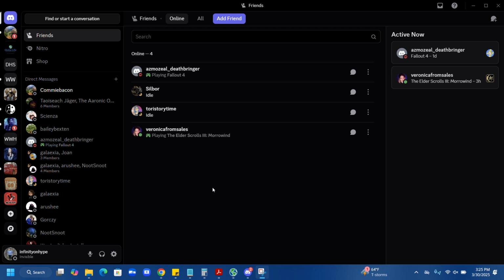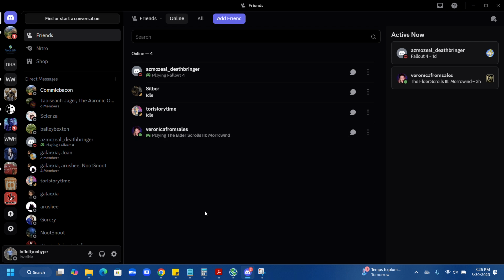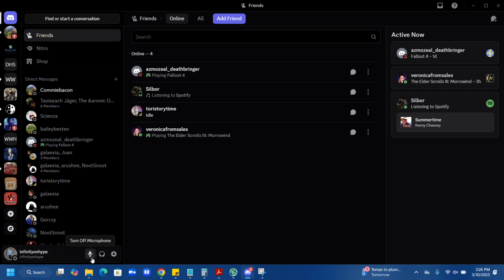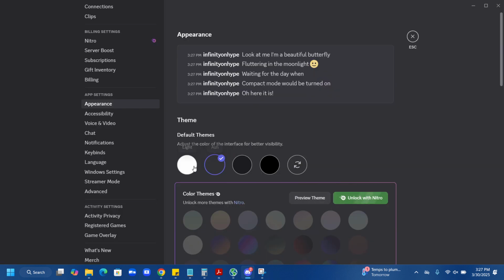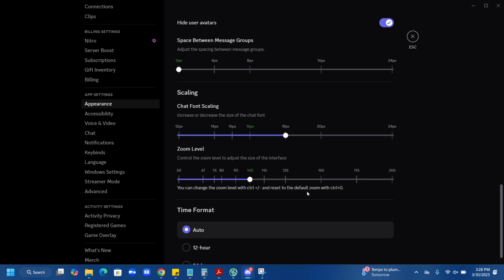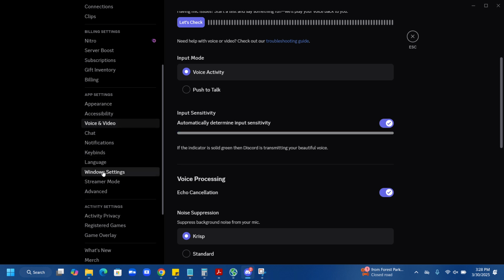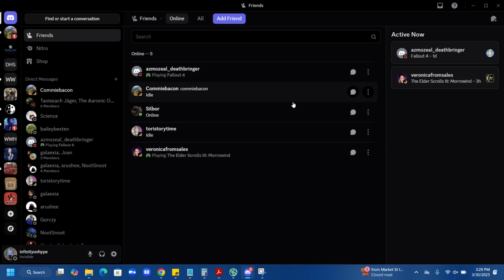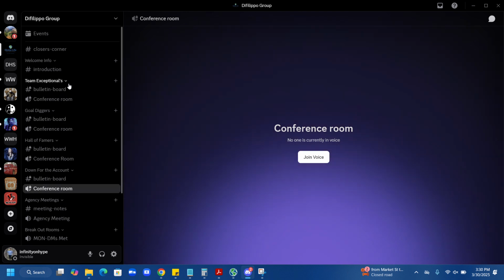Discord Settings and Interface